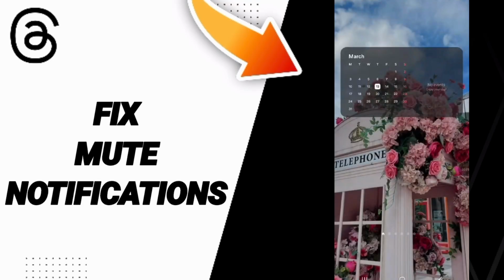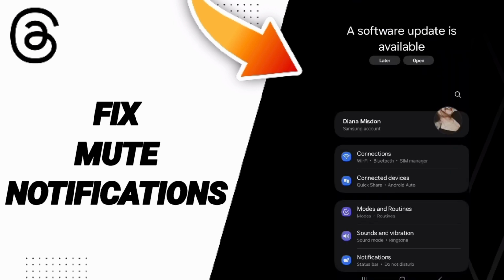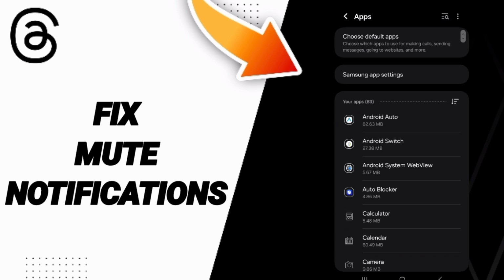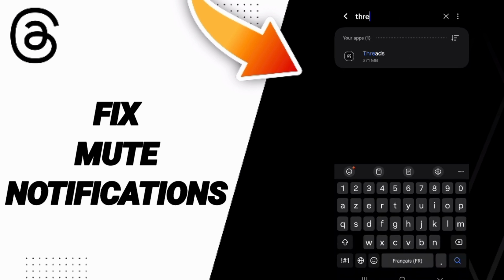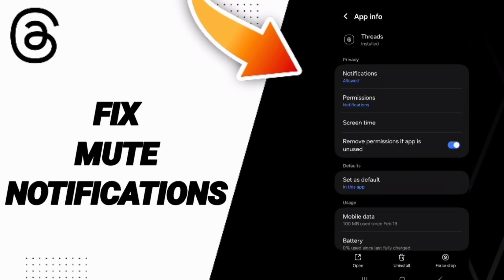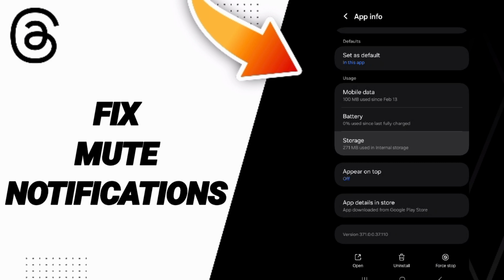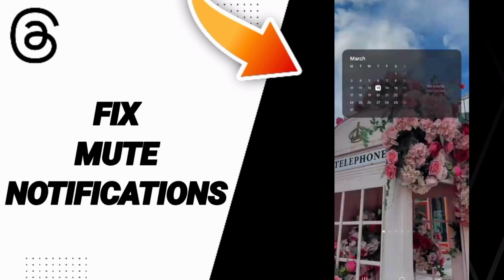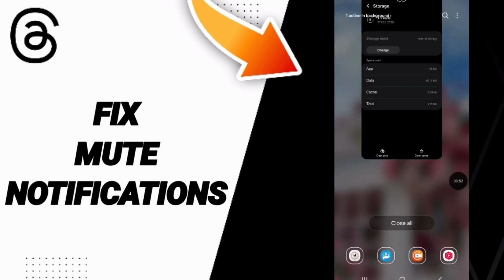How To Fix Mute Notifications On Threads App 2025